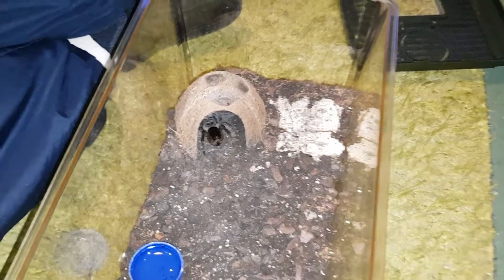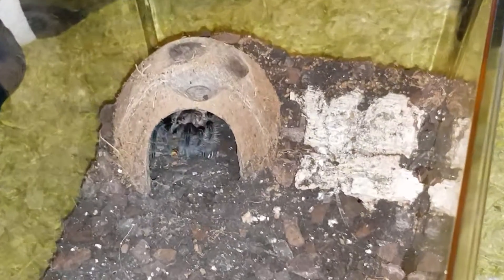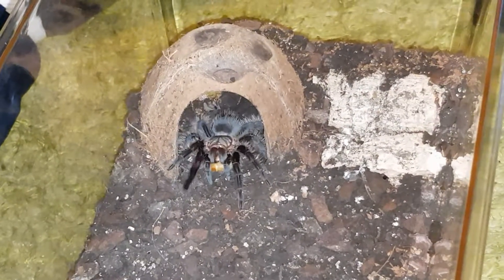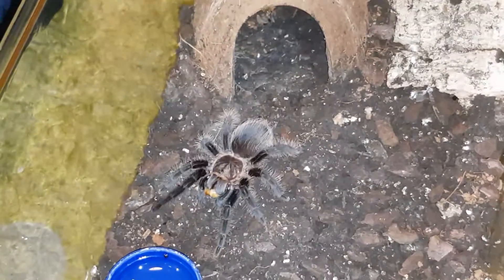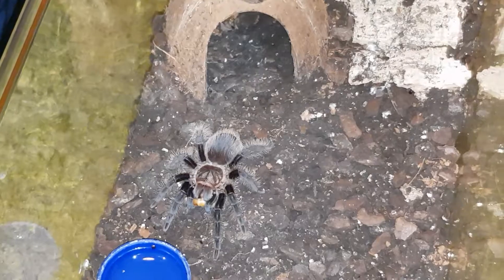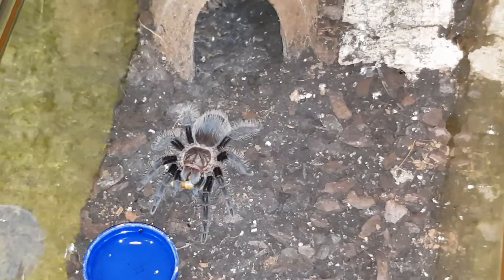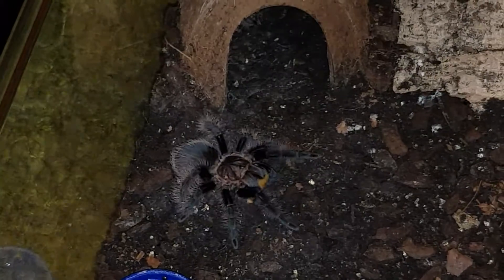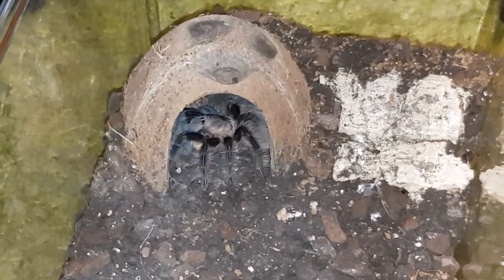Brachypelma albopilosum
Curly hair hobby form & feeding video